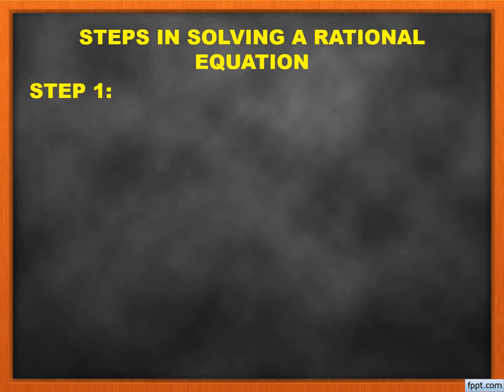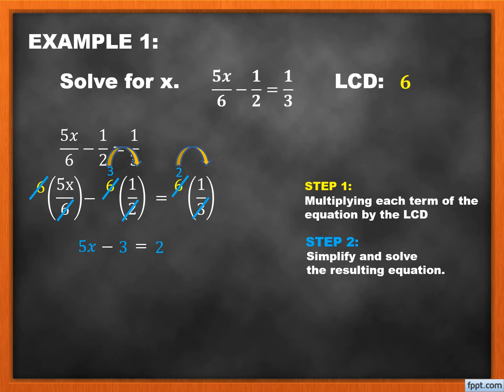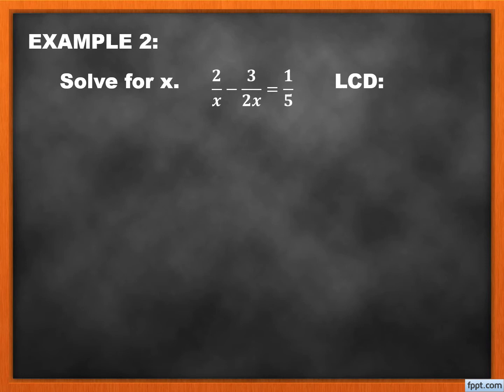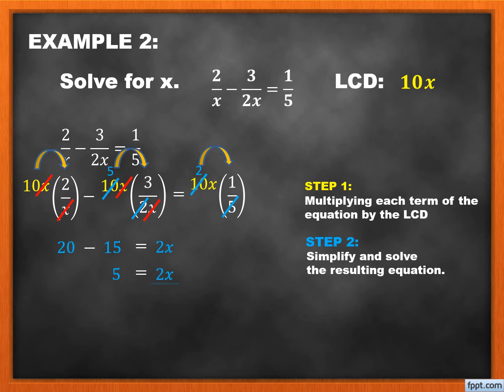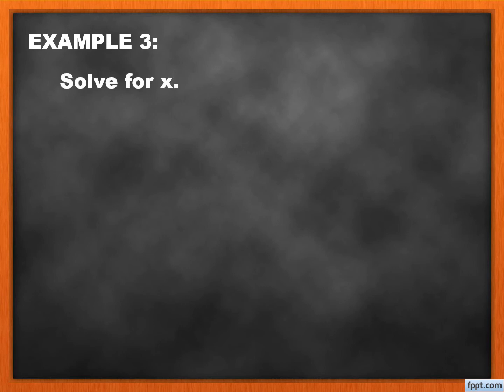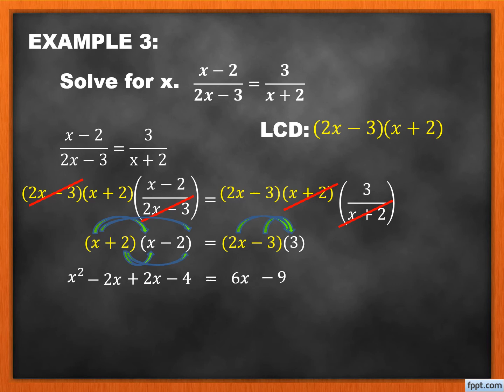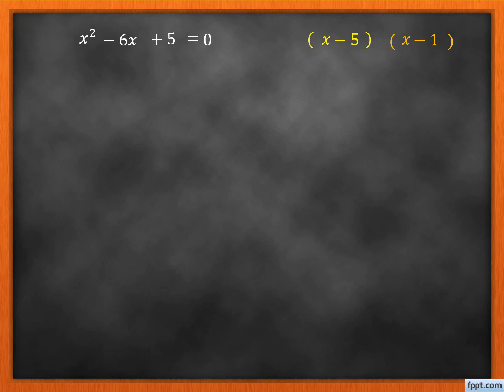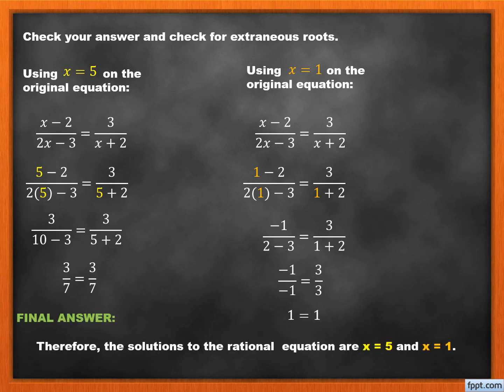GENMATH - SOLVING RATIONAL EQUATIONS